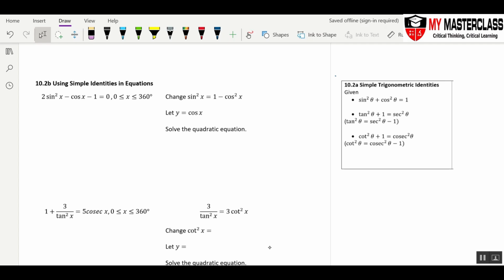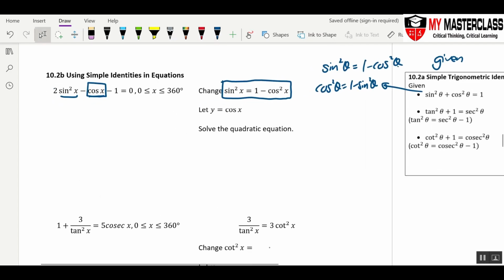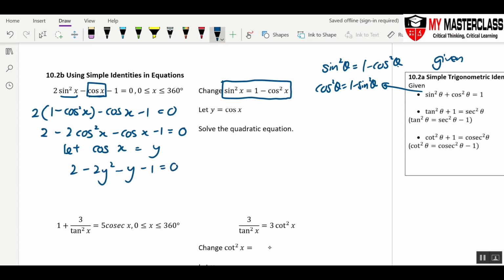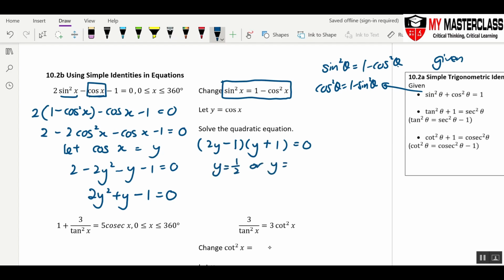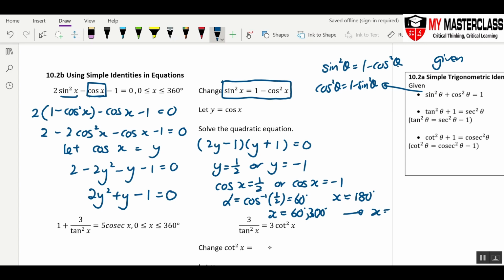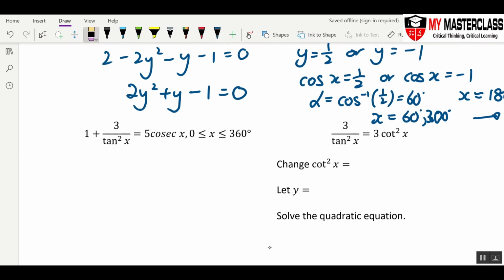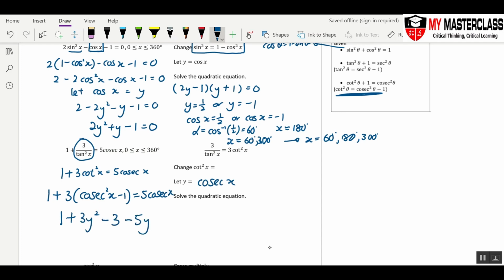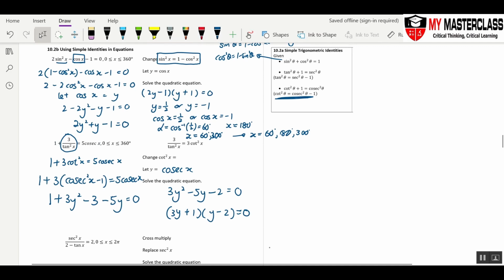Upper Sec &/or IP Math: Trigo Equation using Simple Identities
In this video:
- Using Simple Identities in Equations